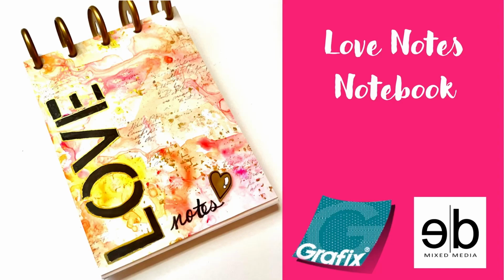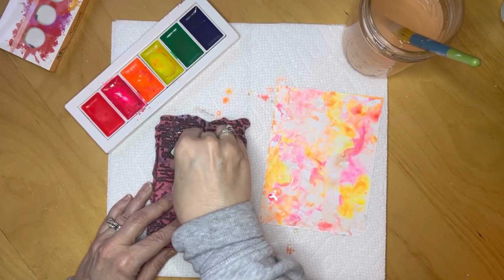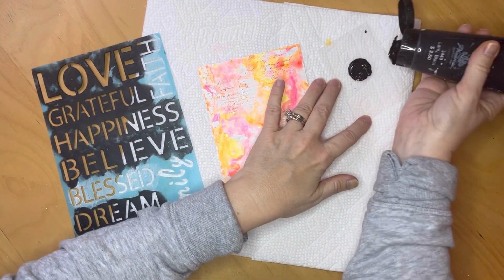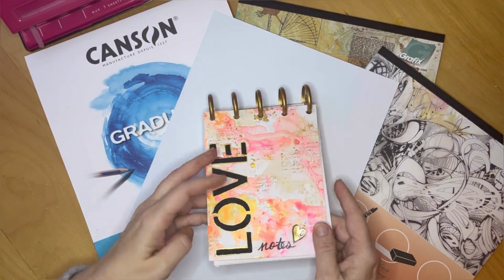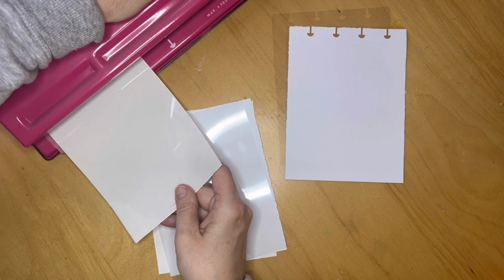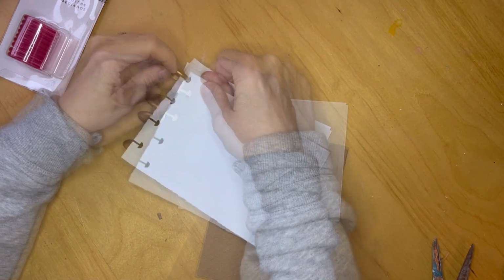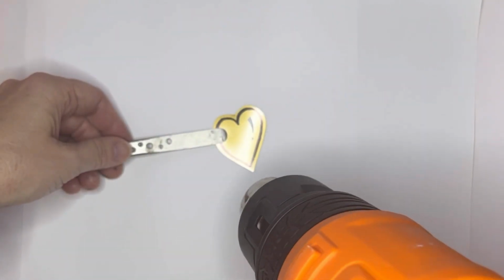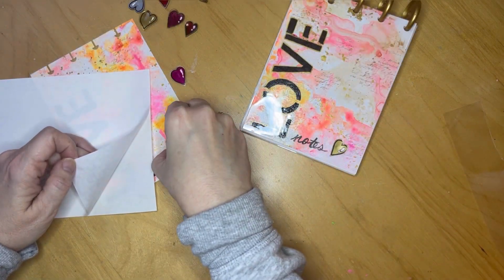Love Note Notebook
With Valentine's day coming up its so hard to come up with a card idea... Instead, try the love note notebook by Erin Bishop as a way to share the love with the people closest to you!

Supplies Used
• Grafix Opaque White Craft Plastic
• Grafix Metallic Shrink Film in Gold & Clear
• Grafix Dura-Lar Matte Film
• Grafix Dura-Lar Clear Film
• Grafix Laminating Film
• Grafix Artist-Tac Permanent Dry Adhesive
Watercolors/Inks/Paints
• Komorebi Watercolor Paints in Neon Pink, Neon Orange, and Neon Yellow
• Tim Holtz Distress Ink in Walnut Stain
• Saler Rowney FW Acrylic Ink in Gold
• Acrylic Paint in Black
Stamps & Stencils
• Tim Holtz Ledger Script Stamp
• Love Stencil (Optional)
Pens/Pencils/Markers
• Pencil
• Paper Mate Flair in Black
• Signo Uniball Pen in Gold and White
• Sharpie in Black and Pink
Paper
• White Card Stock
• Watercolor Paper
Additional Supplies
• Round watercolor paint brush
• Paper towels
• Jar of clean water
• Blow Dryer or Heat Tool
• Cosmetic sponge or stencil brush
• Ruler
• Cutting Mat
• Utility Knife
• Cardboard/Backerboard
• Scissors
• Paper Cutter (optional)
• Discbound paper punch or individual hole punch
• Happy Planner Discs in Medium Gold
• Tweezers (optional)